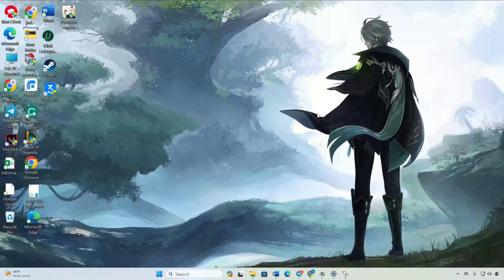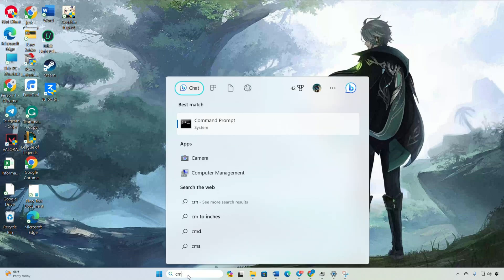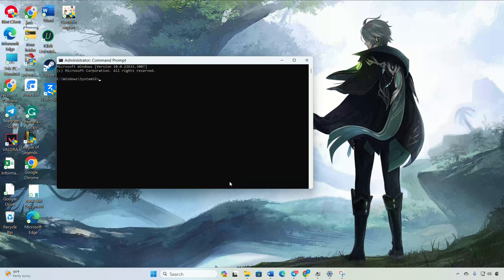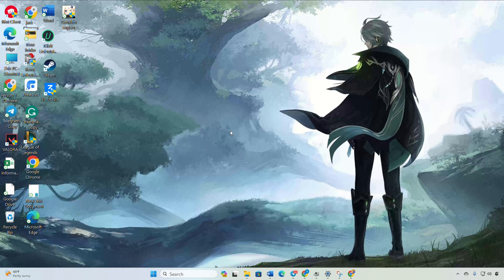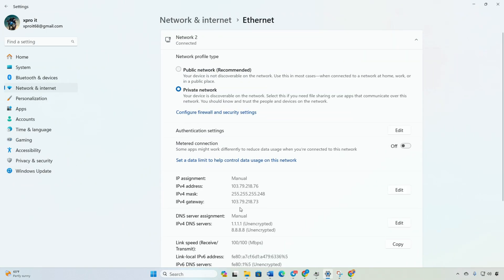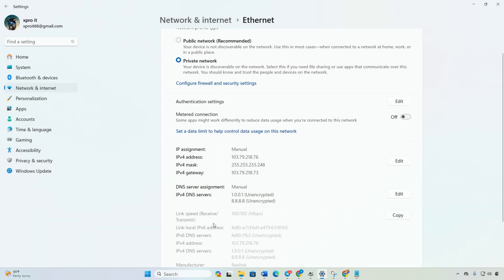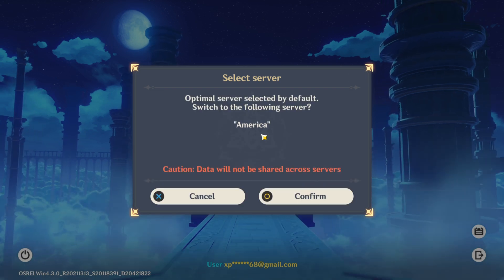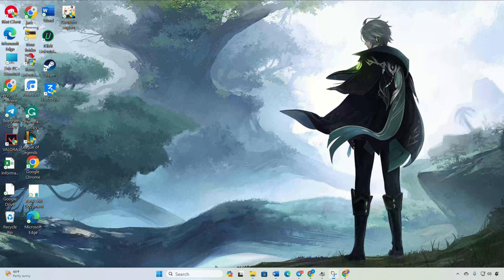How to Fix Genshin Impact Error Code 9107 on PC | Failed to Download Resource Files or Network Error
Getting Genshin Impact Error Code 9107 on PC? No worries. By watching the video until the end and following the tutorial step by step, you will learn the most effective method to fix the error and successfully download the resource files for Genshin Impact. I have created a comprehensive video tutorial that provides a solution for resolving the Genshin Impact Error Code 9107 on Windows.

If you're encountering the failed to download resource files or network error in Genshin Impact, don't worry! Just watch the video and discover the right method to solve the error. Make sure to follow the tutorial step by step and learn the best process to fix Genshin Impact error code 9107.

Now, type netsh winsock reset and hit enter.
Follow it up by typing ipconfig /flushdns and hitting enter.
Then, type ipconfig /release and hit enter.
Now, type ipconfig /renew and press enter.
Type netsh int ip reset and hit enter.

00:01- Video intro
00:19- Solution 1: Delete temporary files
00:36- Solution 2: Reset Network Configuration
01:18- Solution 3: Change DNS
02:13- Solution 4: Change server location
02:33- Solution ending